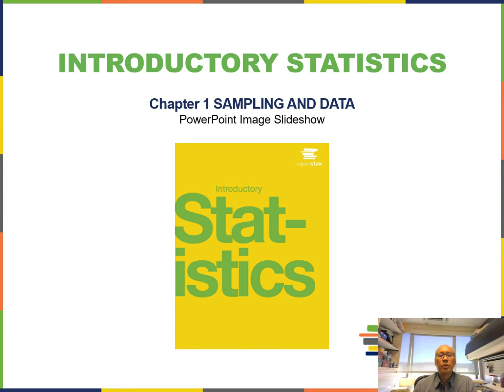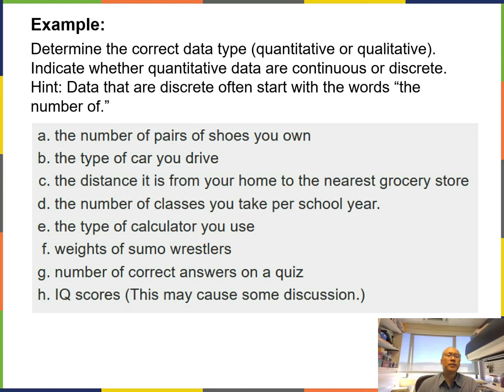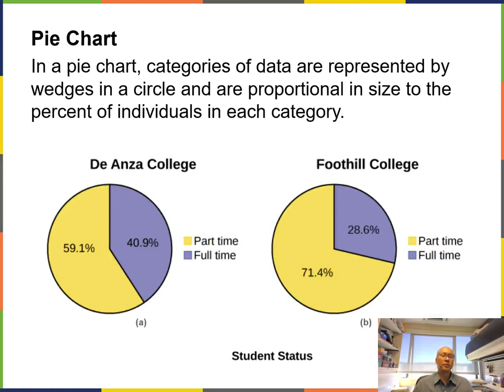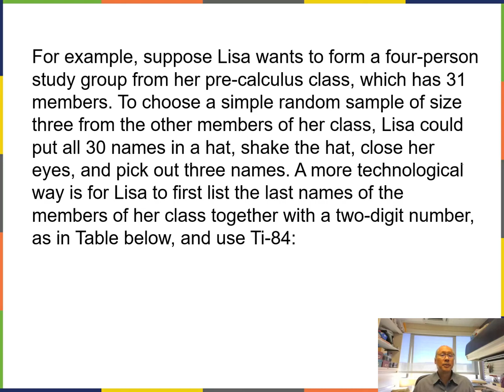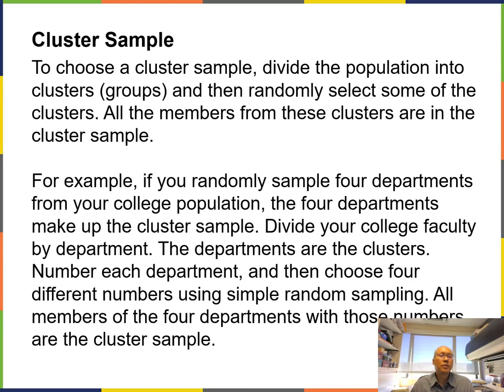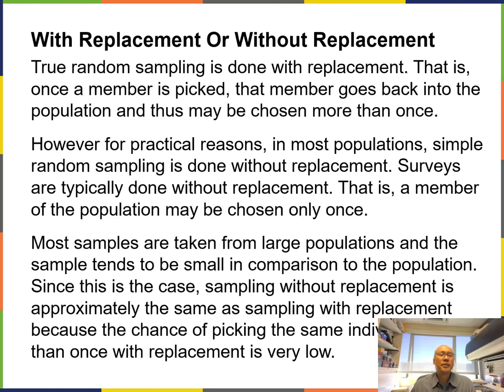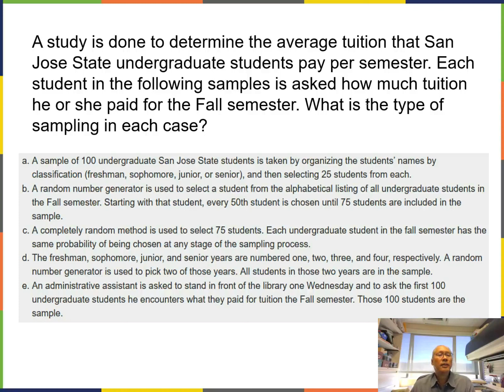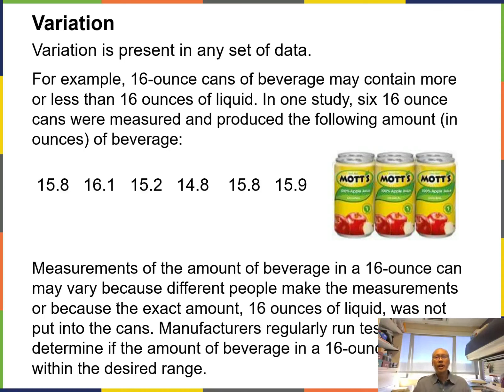m200 PPTLect01 2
Math200 Statistics
Chapter 1: Section 1.2
OpenStax Textbook